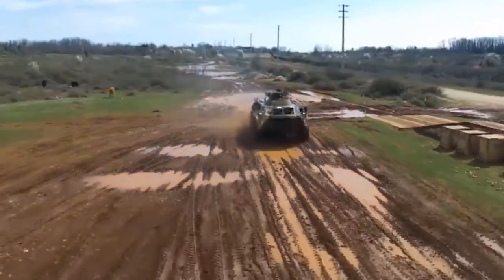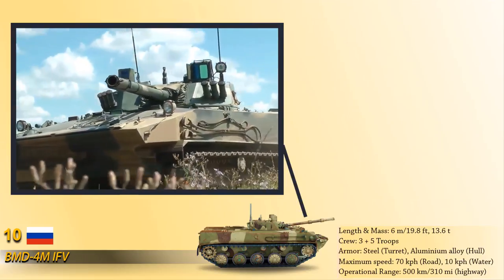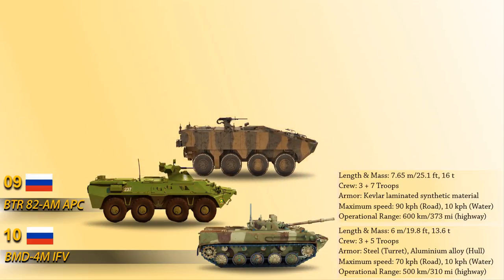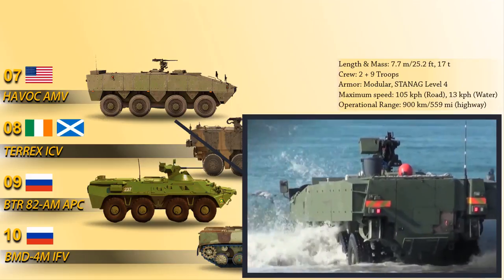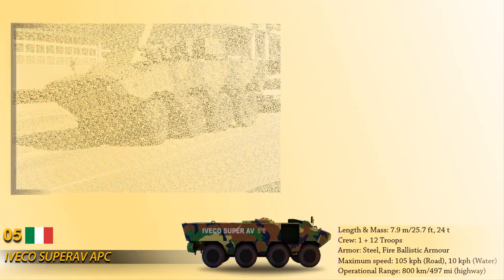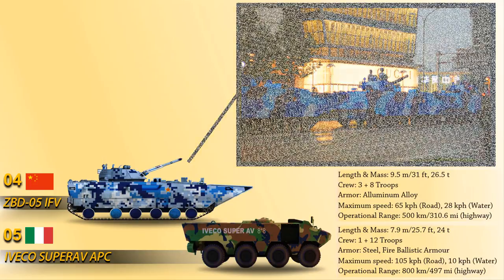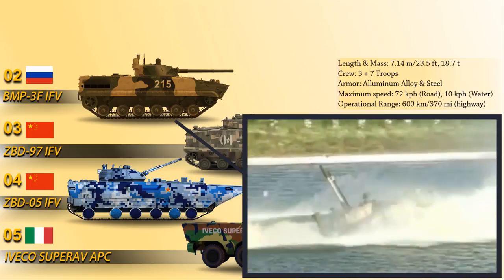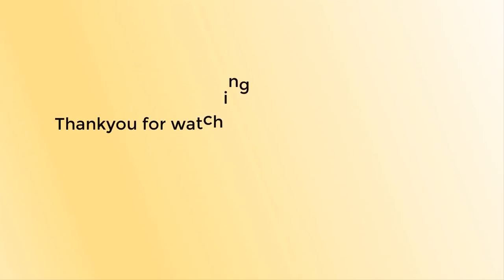Top 10 Amphibious Assault Vehicles (2020)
Video Description: The Amphibious Assault vehicles is the only operational Marine Corps vehicle able to travel on both land and water. These vehicles are designed to carry troops in water operations from ship to shore, through rough water and surf zone. It also carries troops to inland objectives after ashore. Amongst all the Amphibious Assault vehicles in the world, today we presents the 10 best Amphibious infantry fighting vehicles. Enjoy watching. Cheers!